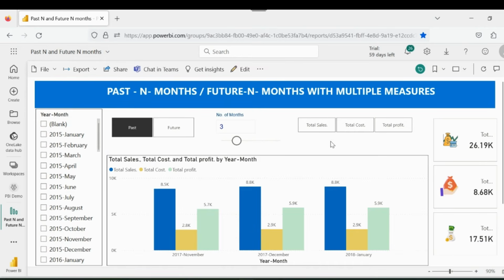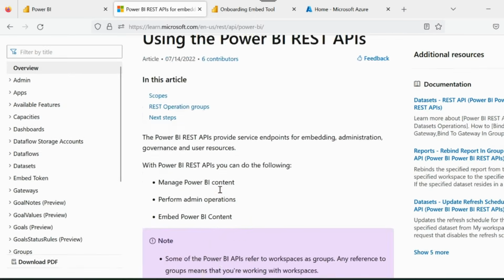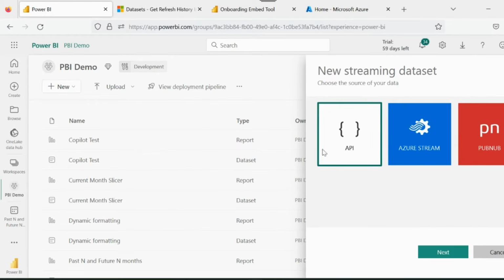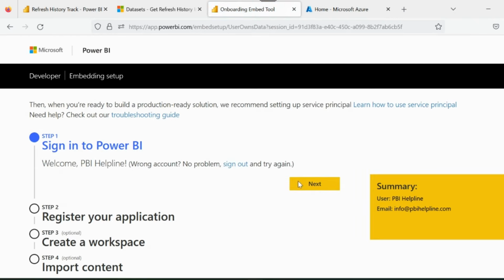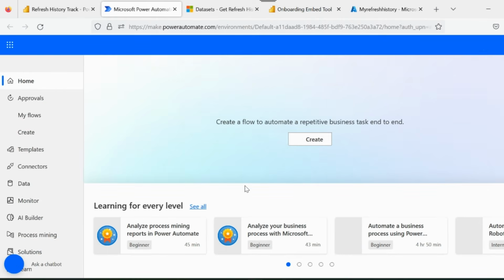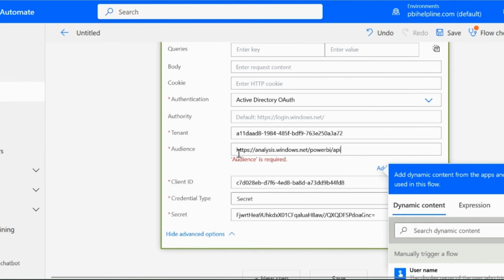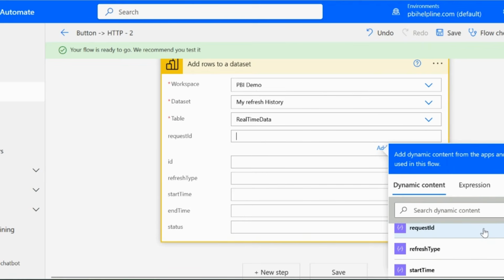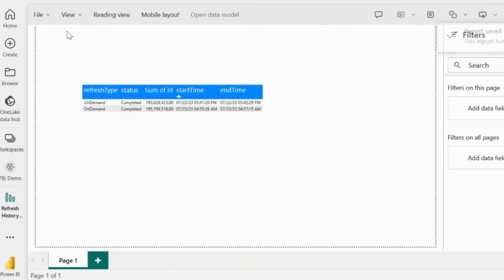Dataset Refresh Report with Power BI Rest API and Power Automate | Track all your refresh Status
By default, we get only refresh failure notification. But Many Times we get requirements to create a report which can track all the dataset refresh history. In this video, we will show you a quick workaround to get Refresh Success notification, and then we will use Power BI rest API and Power Automate to create the Refresh history report of a Power BI dataset. You will get to know about power BI Embedded techniques as well in this video.